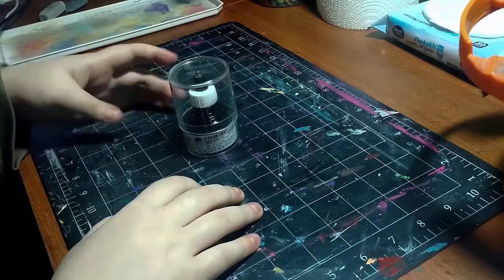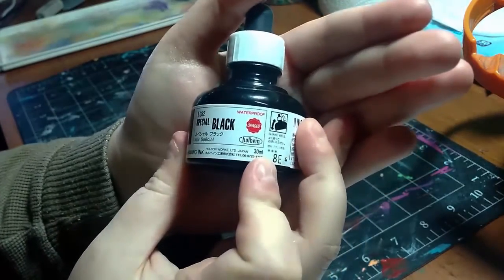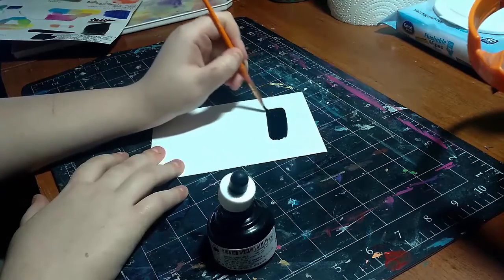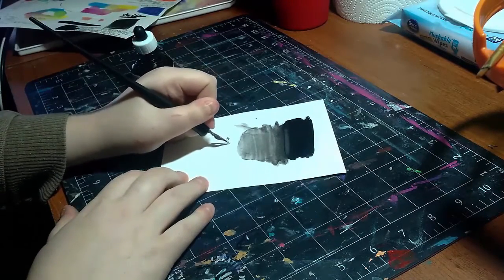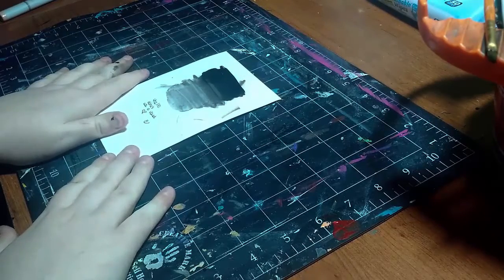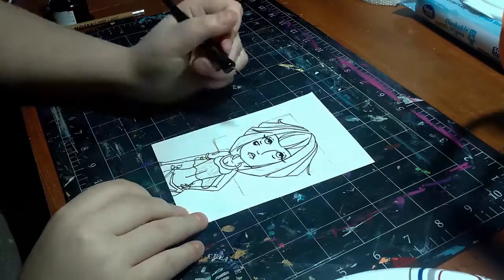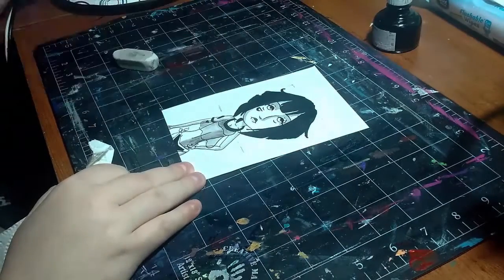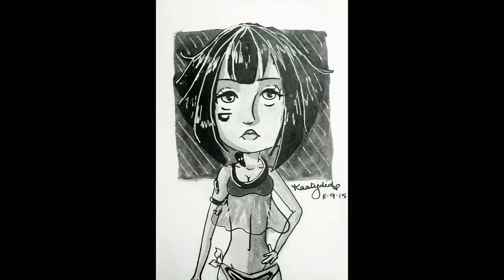ART SUPPLY REVIEW ~ Holbein Special Black Ink ~ Phalanx Speedpaint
Hiya guys! Today I am demoing and reviewing the Holbein Special Black Ink! I reached out to the Holbein company and they sent us this awesome ink to play with!

Holbein Special Black Ink

Materials used:
Speedball Dip Pen
Cheap Paint brush
Canson Smooth Bristol

Time taken:
24 minutes

This product was sent to me for free in exchange for a review, however, all opinions are honest and my own, and have not be influenced by anyone or anything. I am not being paid or sponsored to make this video.